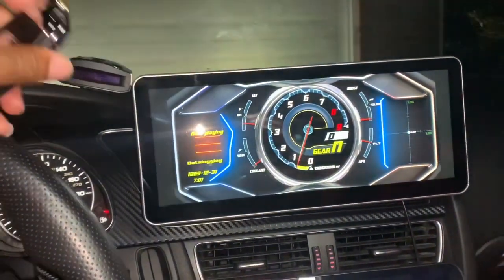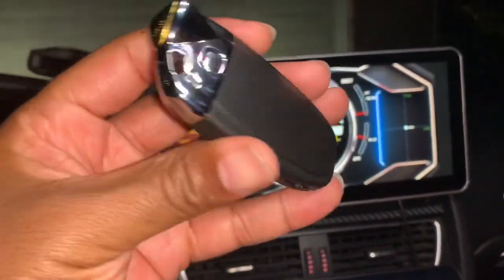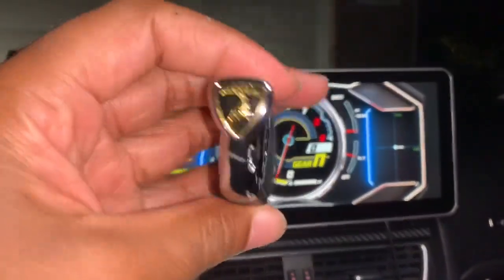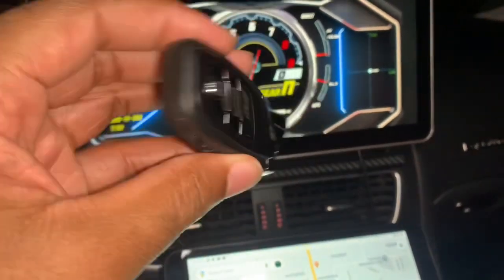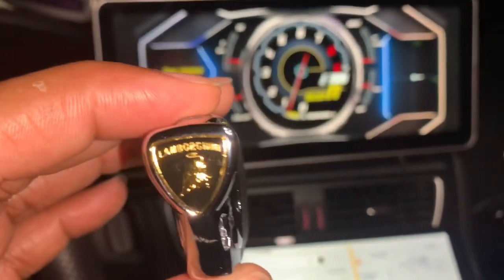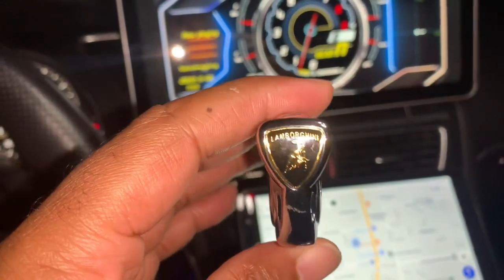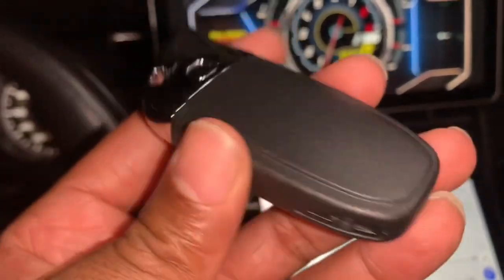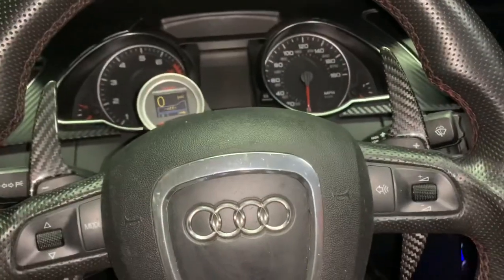!!! AUDI / LAMBORGHINI KEY UPGRADE ( CHEAPEST AND EASIEST WAY TO REPLACE OR UPGRADE YOUR KEY) $19.99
This video s to show you a cheap upgrade or replacement alternative to replace your Audi key. This key works for Audi and Lamborghini.

Audi car keys costs upwards $280 - $450 USD at the dealership depending on your year make and model. The dealership also charges $150 for programming .

This is an awesome upgrade, you can even change to Lamborghini logo to AUDI

Car tech play list

Car diy mods play list